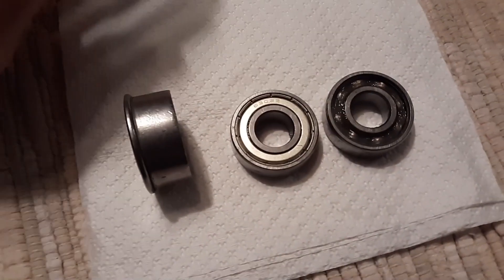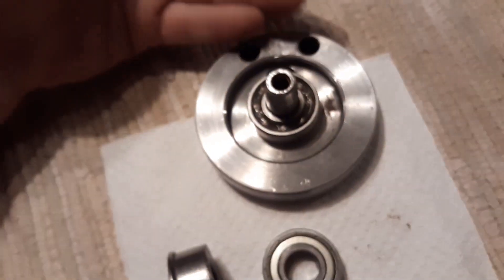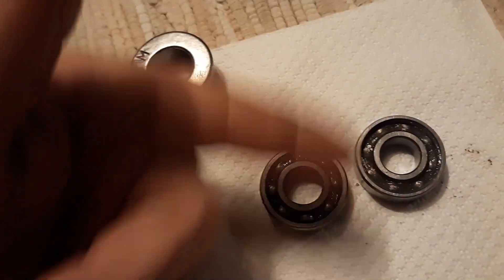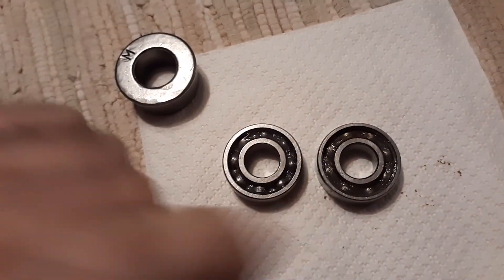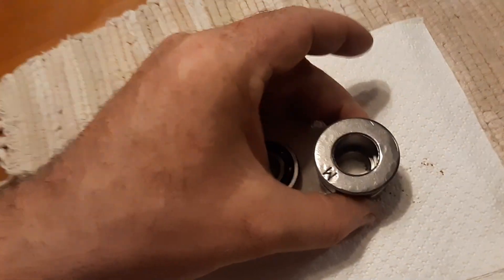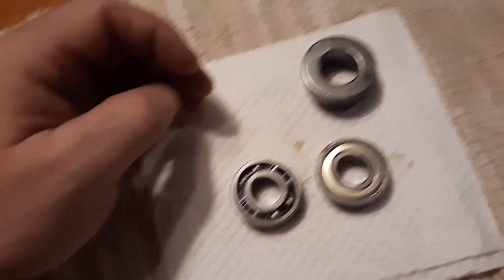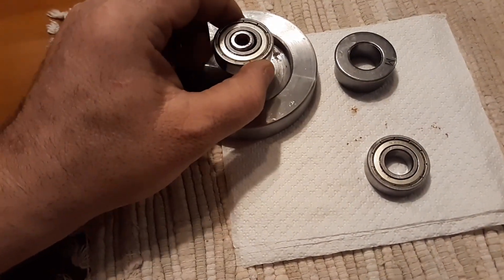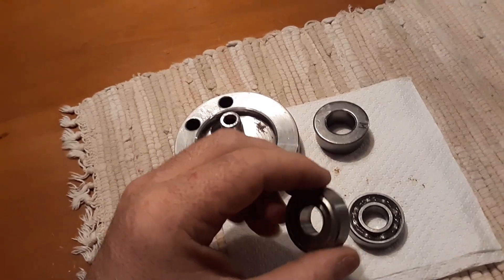Crankshaft Bearing Race Seals Explained! Don't Make This Newbie Mistake!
See so many people doing this to there builds. You try to explain it and they get all crazy LOL
You only use one side sealed bearings for 2 stroke and 4 stroke Crank cases so the oil gas mix in a 2 stroke  or crank case oil in 4 strokes case can lubricate them!  If you leave that seal on they will not get lubricated correctly!

I guess no one explains this very well cause see even some of the "higher end builders" making this newbie mistake constantly on Youtube and in Forums. So please for the Love of god Use the right type of bearings for the right Applications! I just hope this saves a few people from engine destruction as the bearings fail from being installed not correctly!